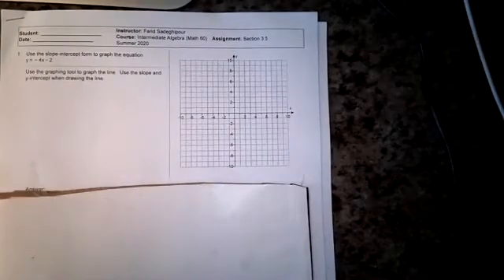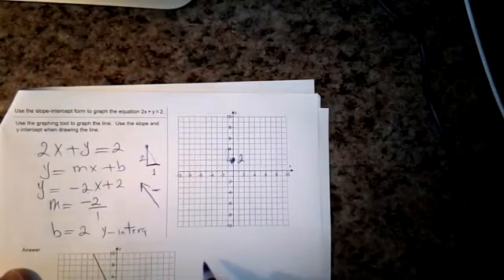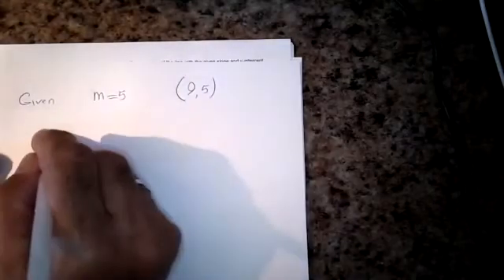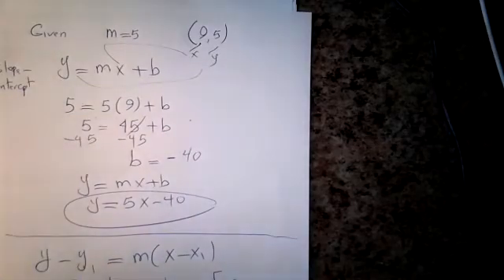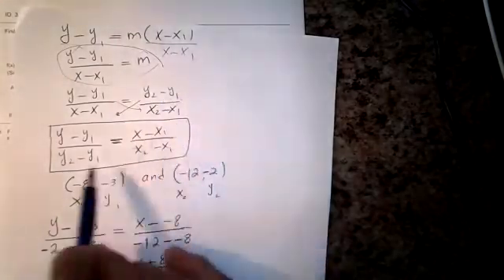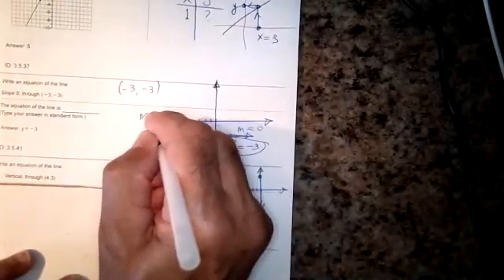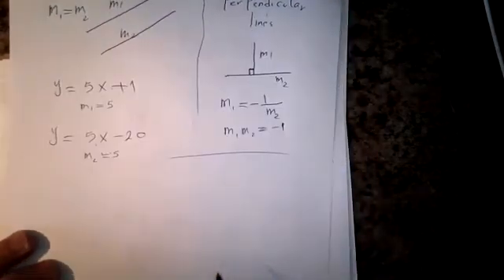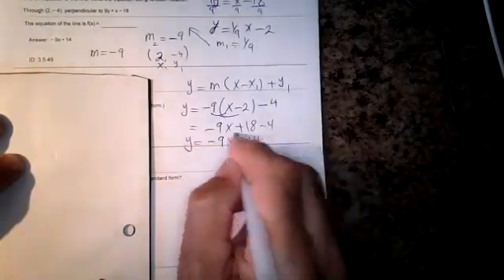Chapter 3 Section 3 5 Math 60 Palomae College